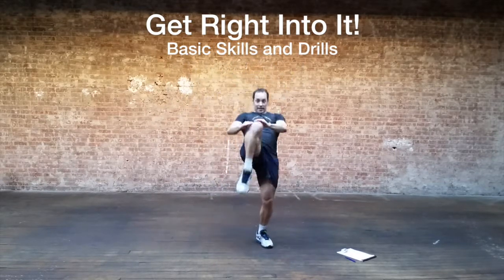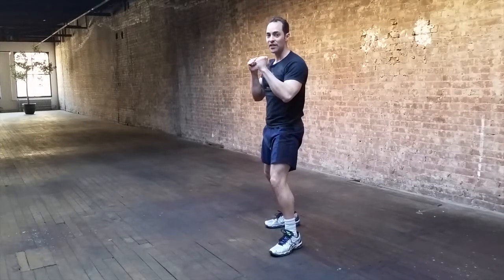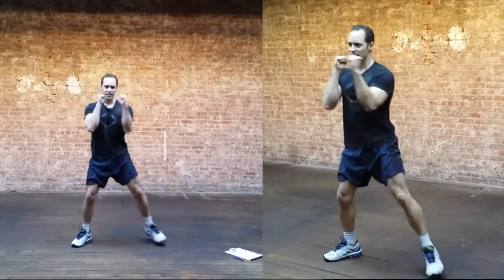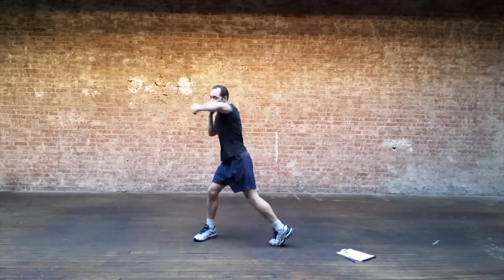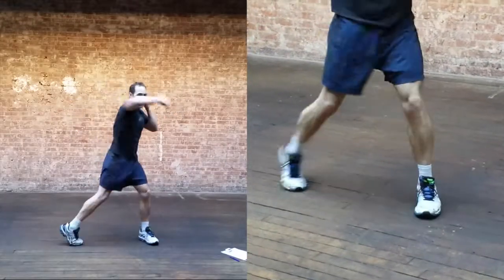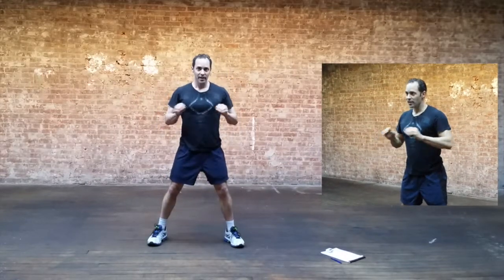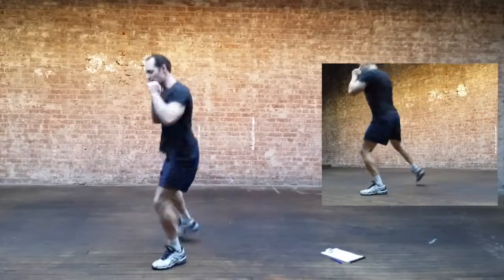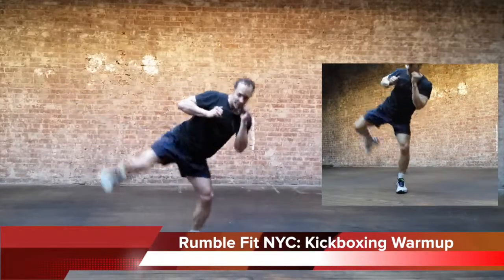Rumble Fit NYC: Kickboxing Warmup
40 Days of Rumble Fit NYC continues!  Full Body kickboxing and cardio warmup, loosening up and engaging every part of your body.  Low to moderate impact.  These movements will promote body awareness, coordination, balance, better posture, core strength, as you fluidly use your entire body to flow from move to move.  This is an excerpt from some of our earliest video work, so you will see video experimentation.